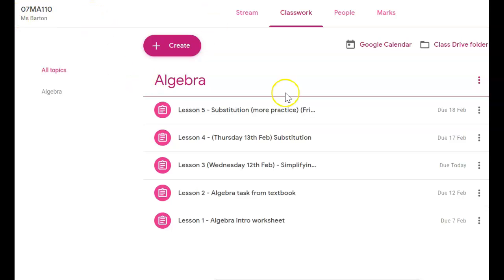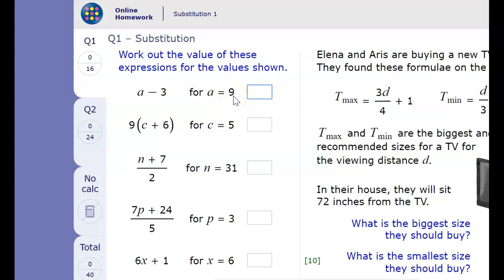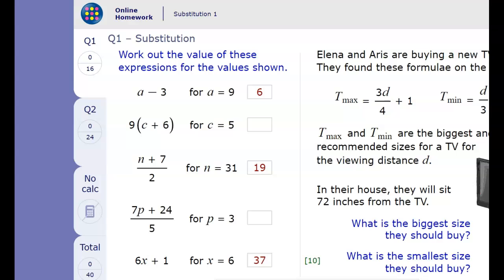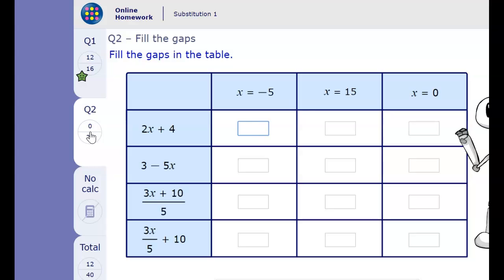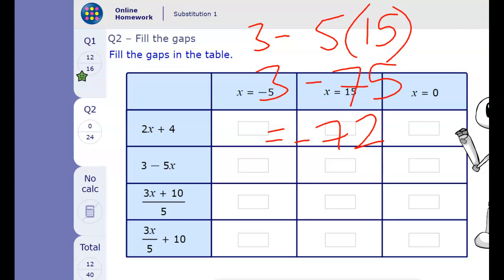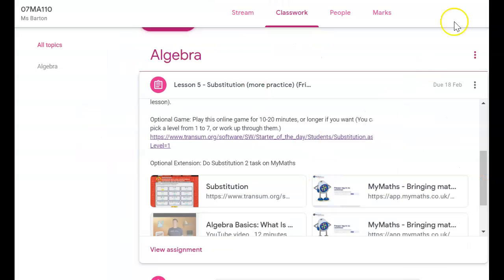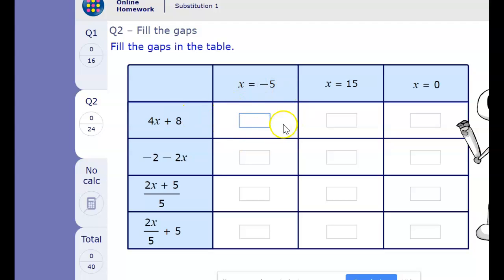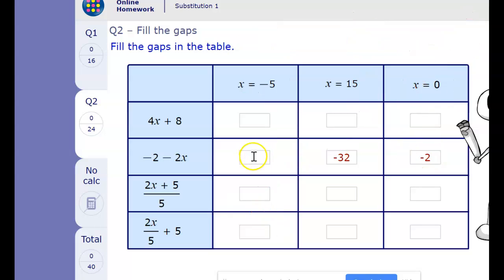Y7 Maths lesson (P4 Friday 14th Feb)